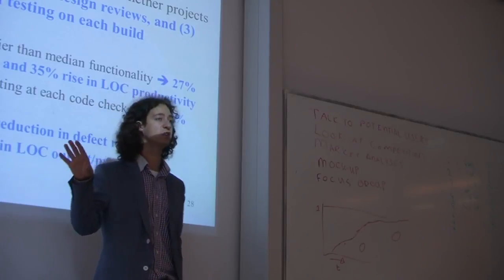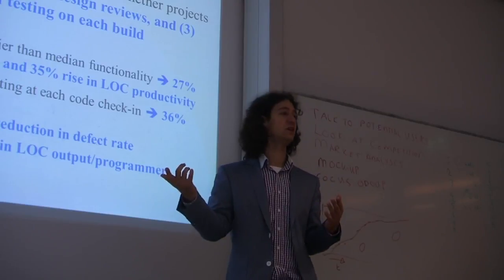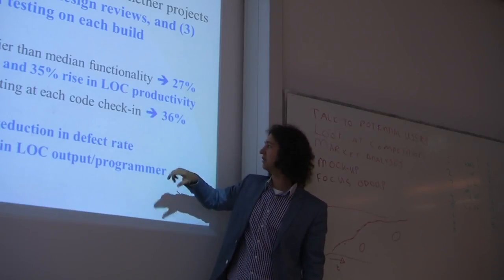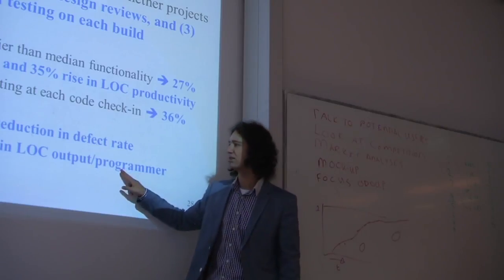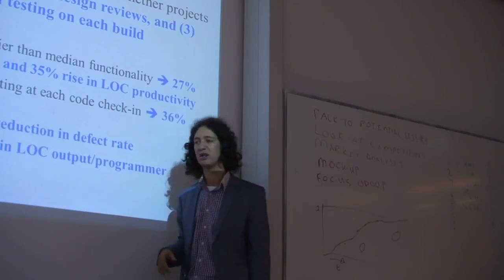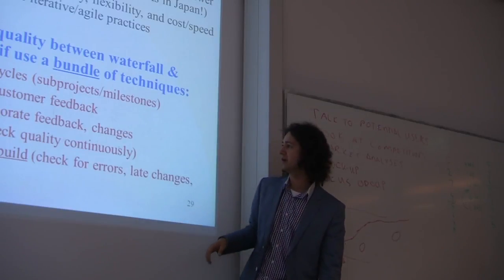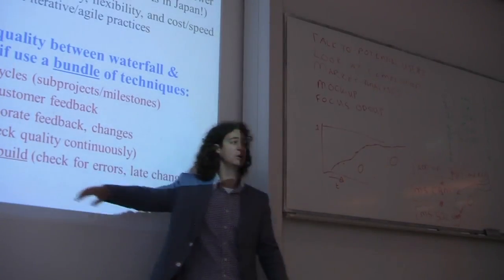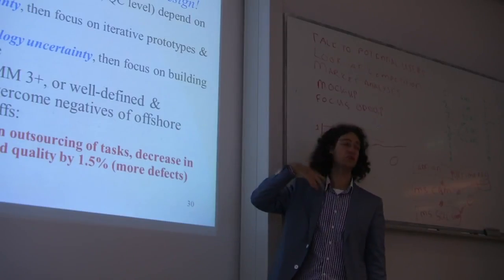Productivity Accelerators for Software Businesses Part 4